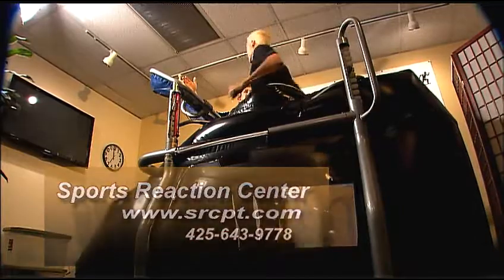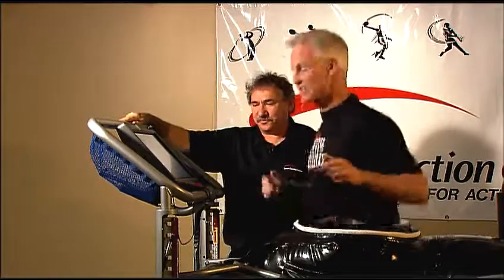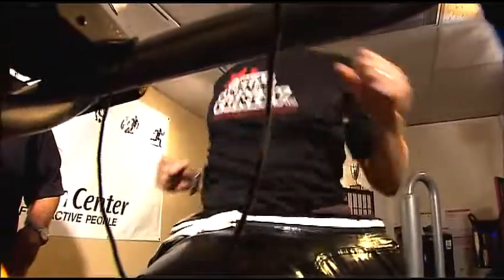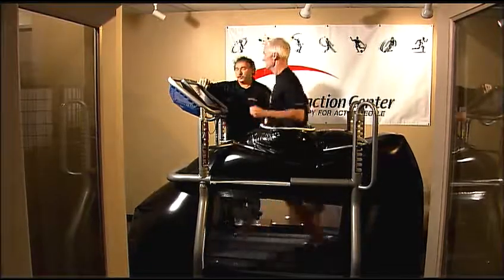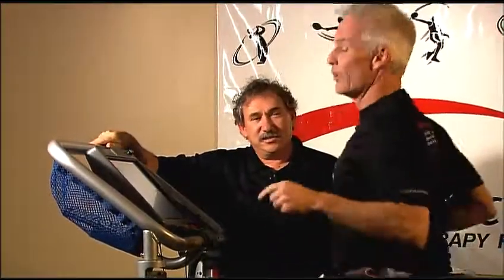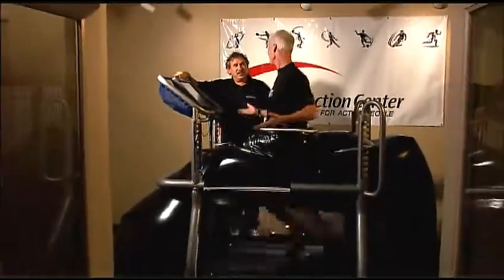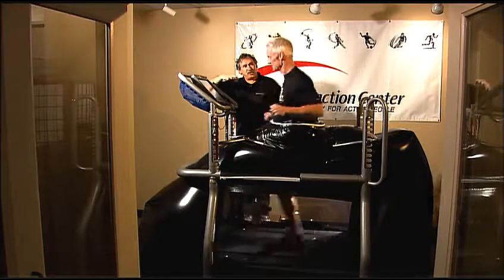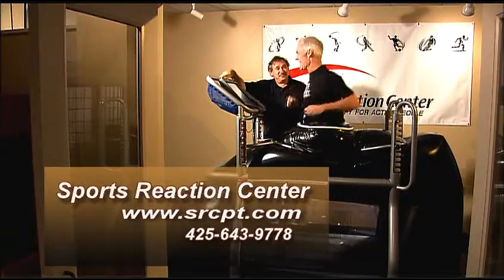Anti-Gravity Treadmill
Iron man, John Curley has an eye-opening session on the Alter G Anti-Gravity Treadmill.